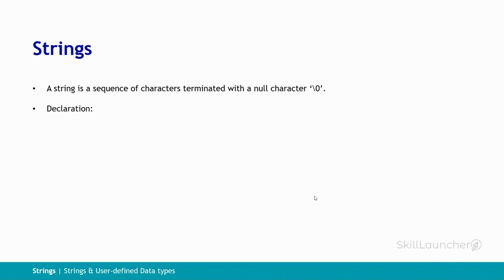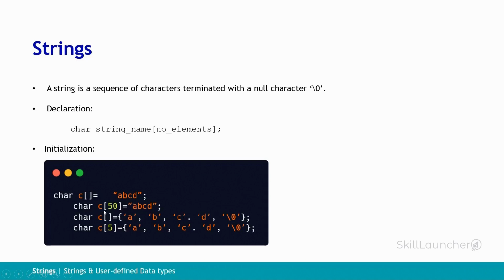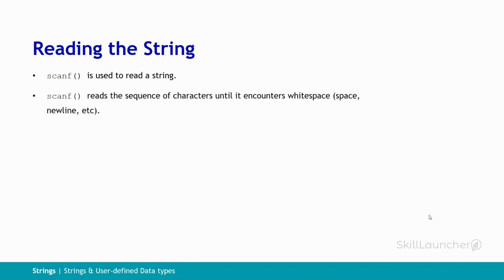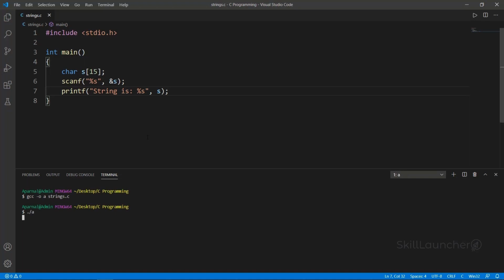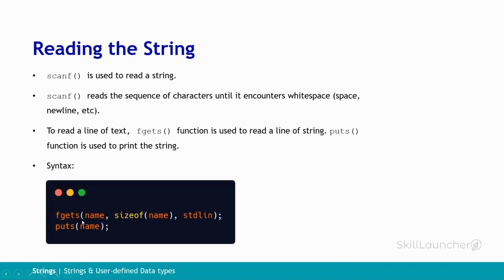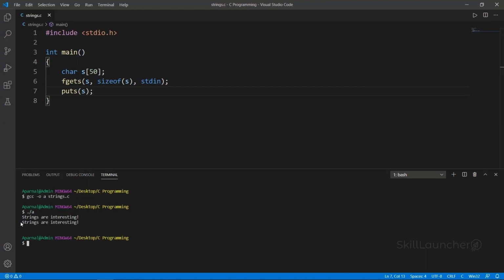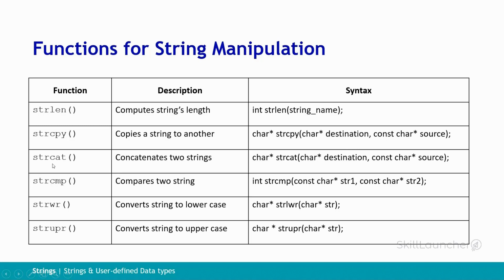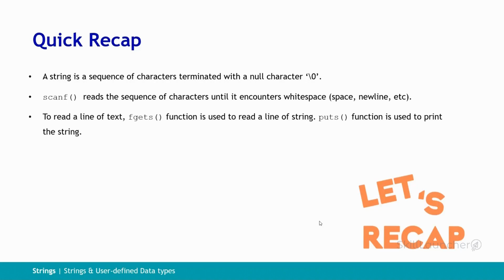Strings | C Programming Course | SkillLauncher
In this lesson you will be learning “ What are strings, How to read a string and Function for String Manipulation ”. We'll take you step-by-step through engaging video tutorials and teach you everything you need to know to succeed in the industry. You will be able to learn at your own pace. You will always be able to come back to the content to review it or learn additional concepts when you are ready for them. You will get great value from this course and, more importantly, you will have a great time learning.